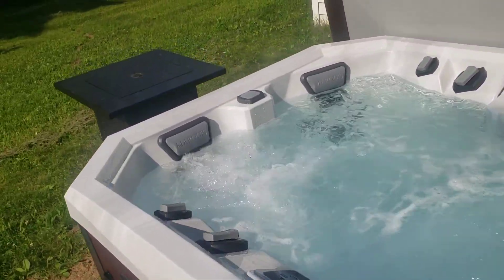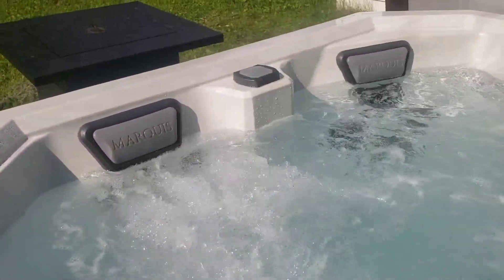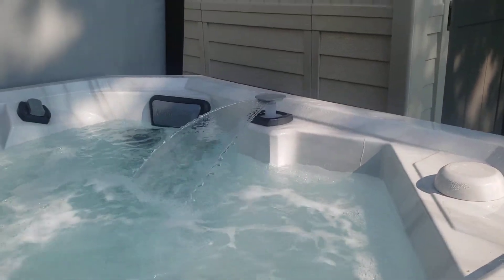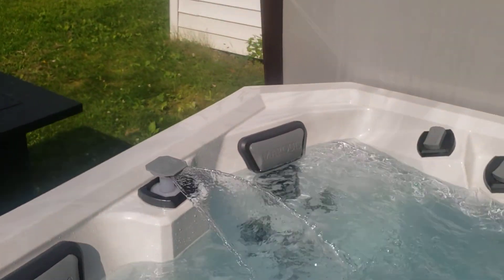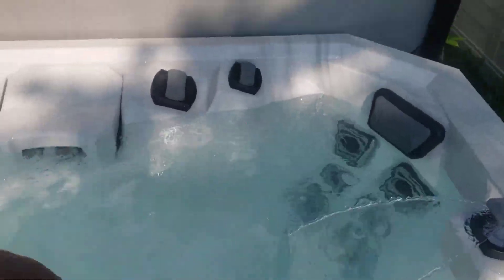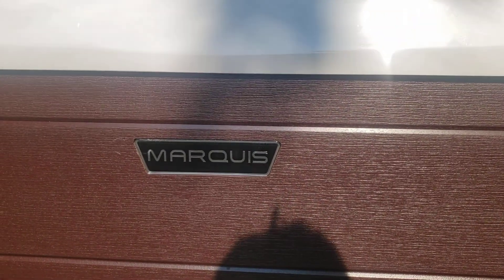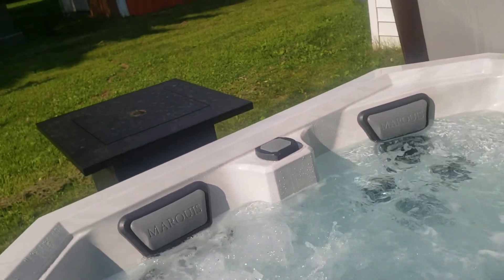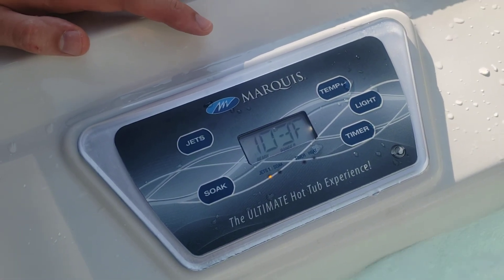Marquis Hot Tub W Waterfalls & LED Lighting